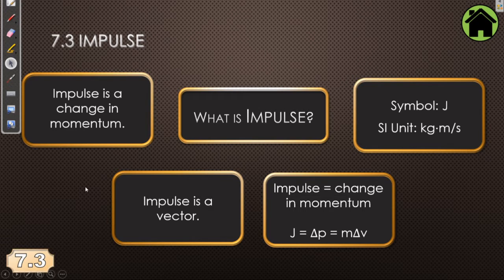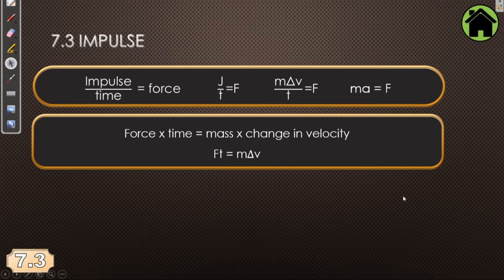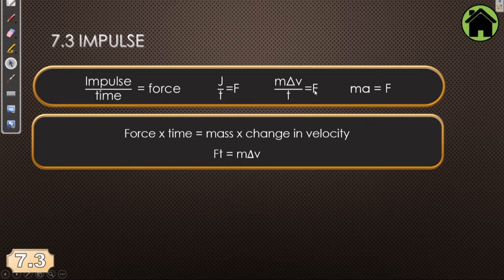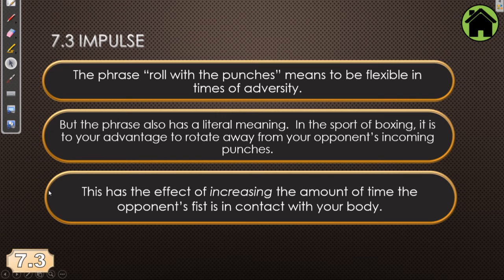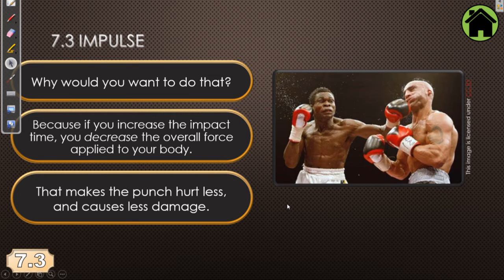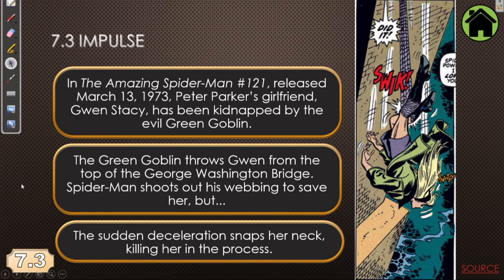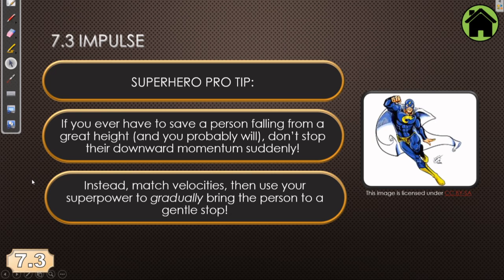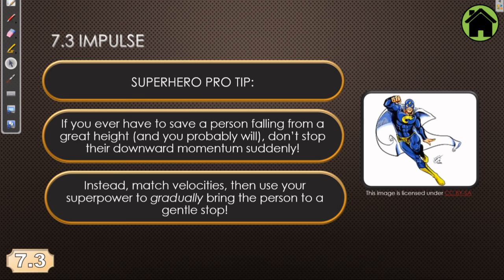Physics Lesson 7.3 Impulse